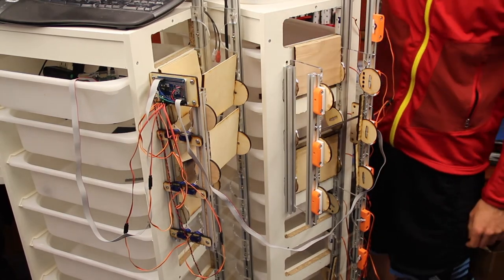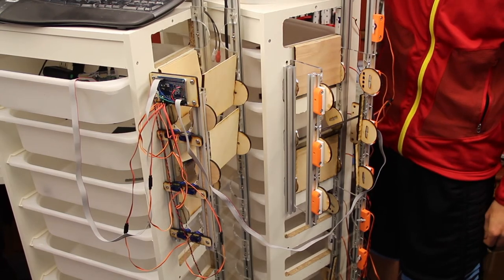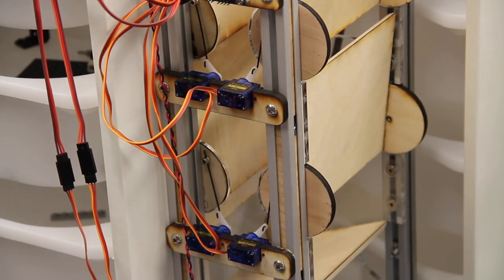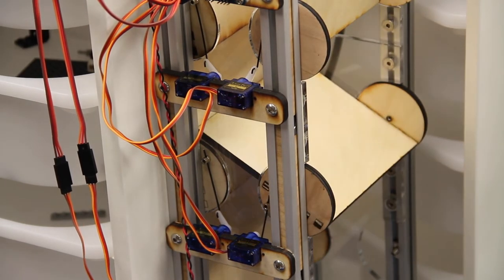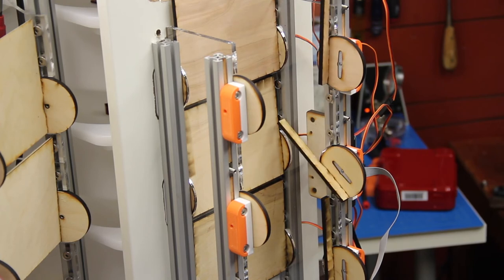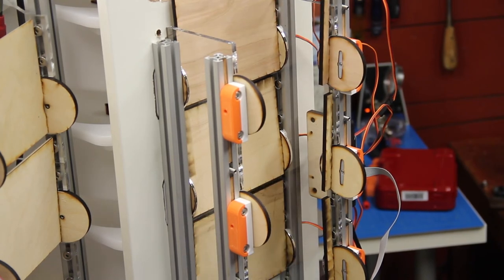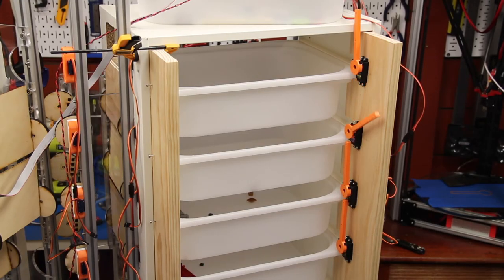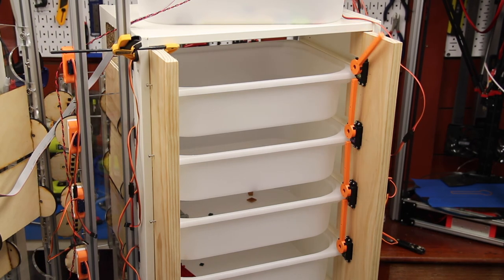Sorting shelf servo flaps